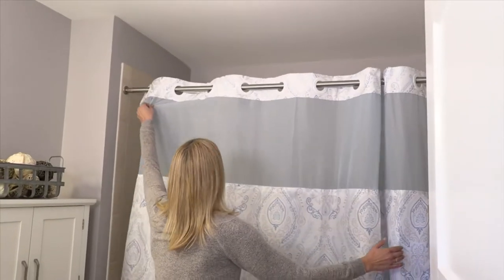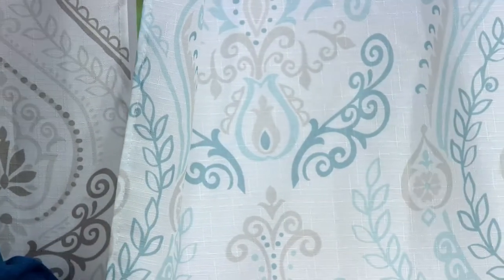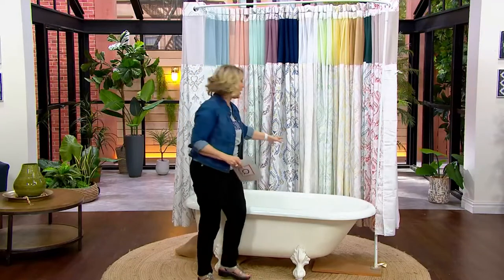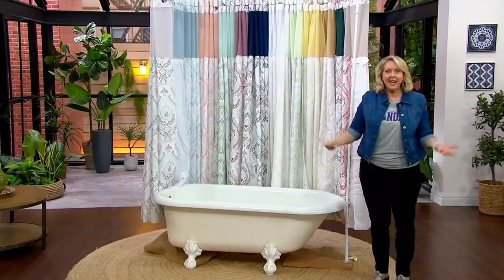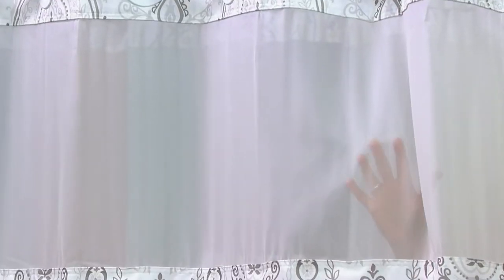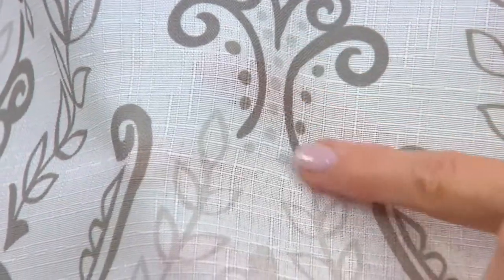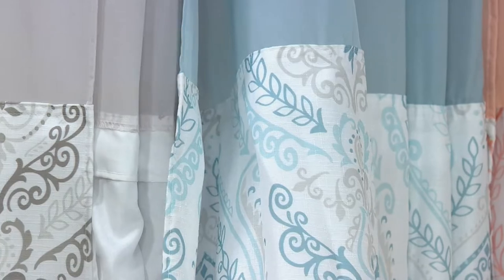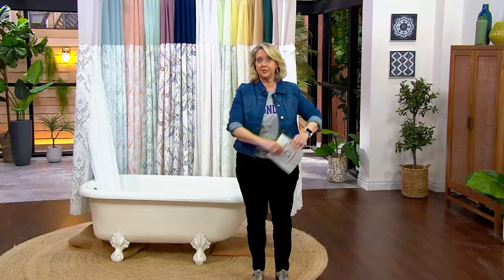Hookless French Damask Shower Curtain with Built-in Liner on QVC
Hookless French Damask Shower Curtain with Built-in Liner

Give your bathroom decor a refreshing new look with this French damask shower curtain and its conveniently built-in liner. From Hookless.